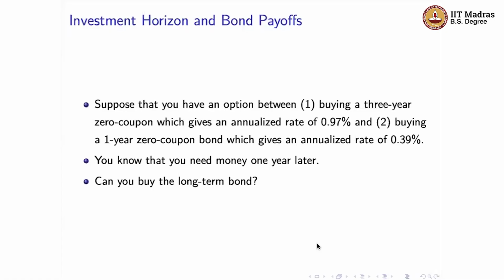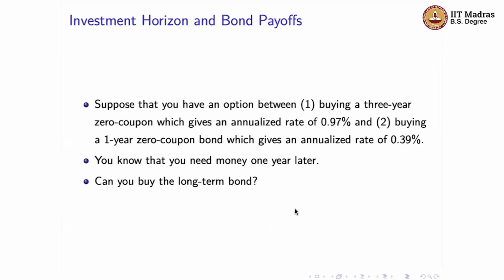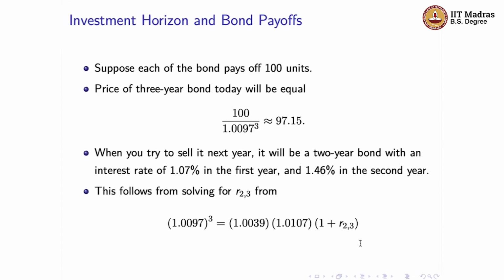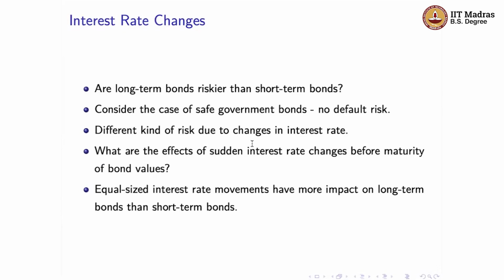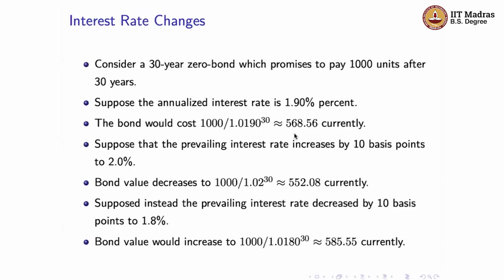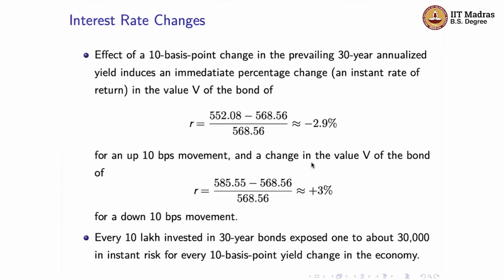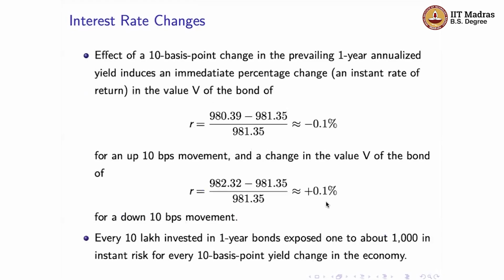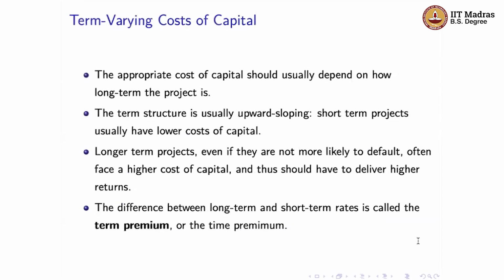W4_L6: Yield curve ii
Video Overview
 This lecture applies yield curve concepts to analyze the interest rate risk inherent in bonds. It shows that when market interest rates change by the same amount, long term bonds experience a much larger price movement than short term bonds, even when default risk is absent. The lecture quantifies this effect by comparing the percentage price response of a one year bond and a thirty year bond to a small shift in interest rates. The key conclusion is that long horizon projects face a higher cost of capital because they are more sensitive to interest rate fluctuations.